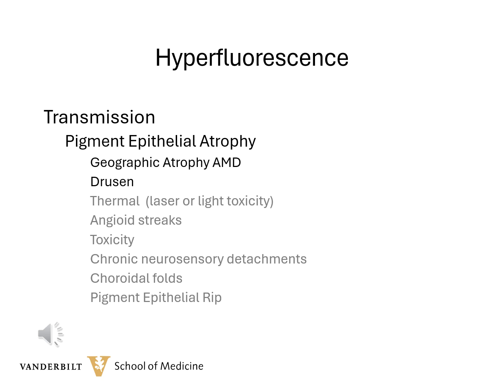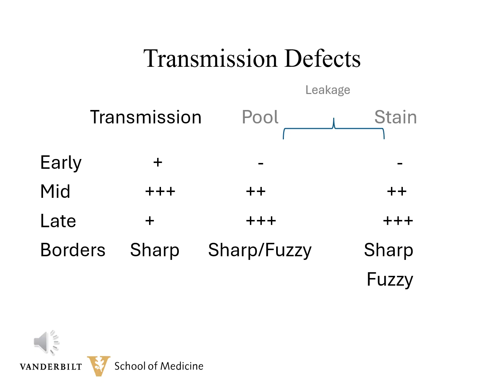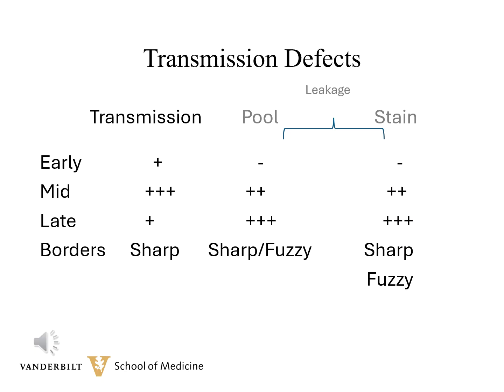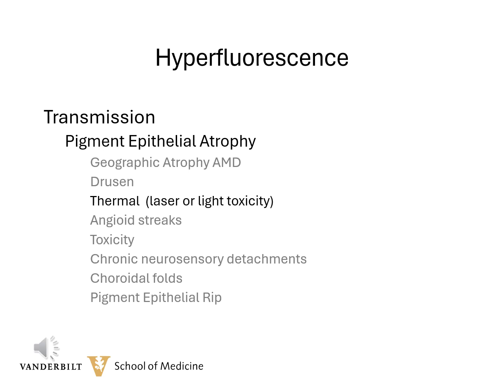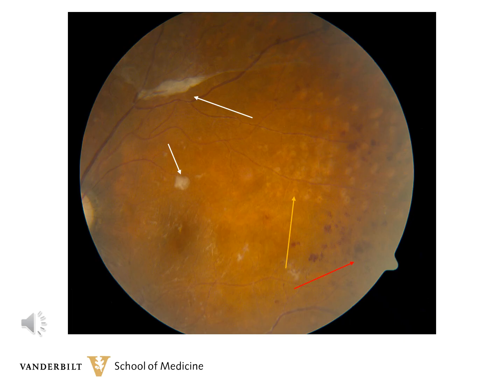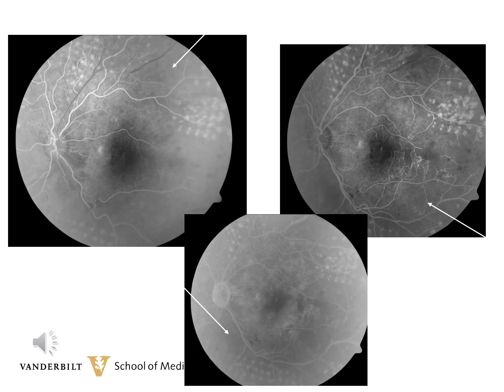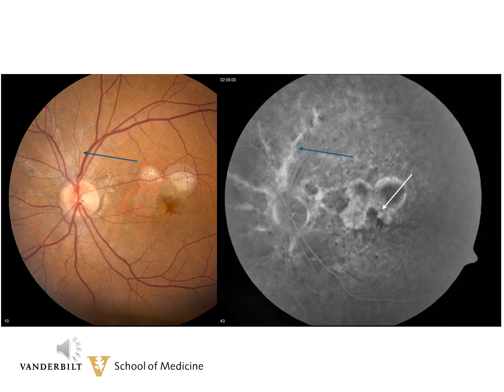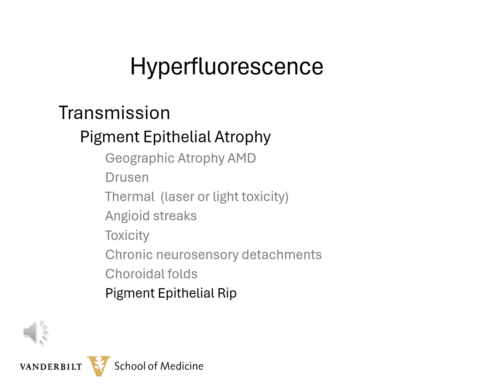Part 4 Hyperfluorescence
Transmission Defects